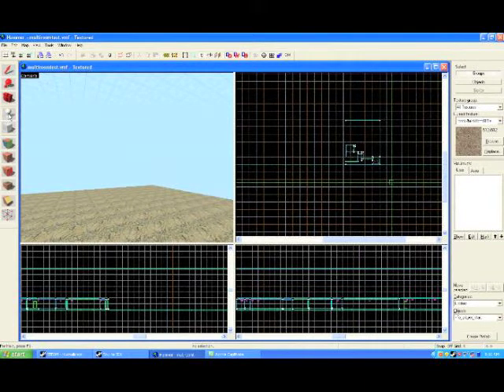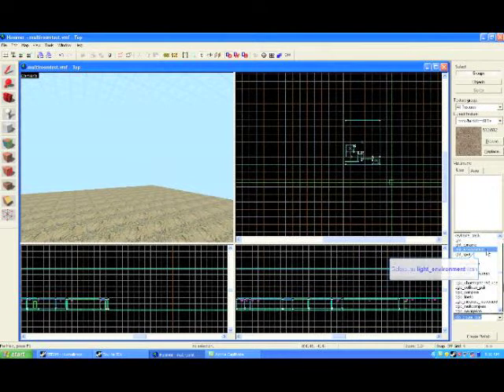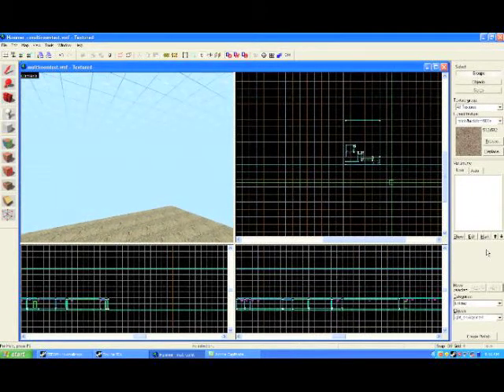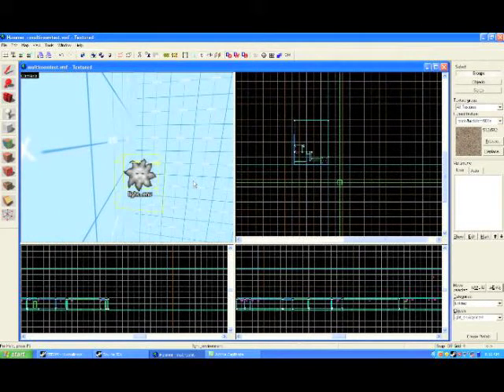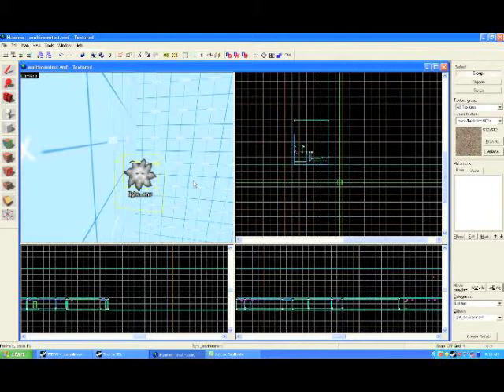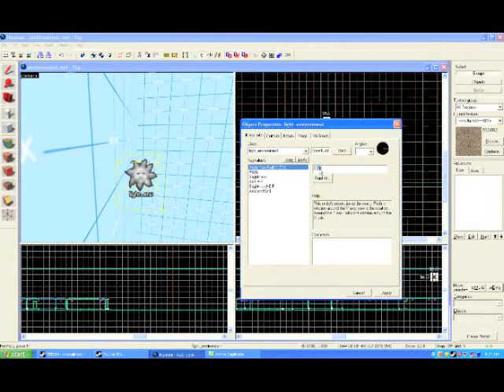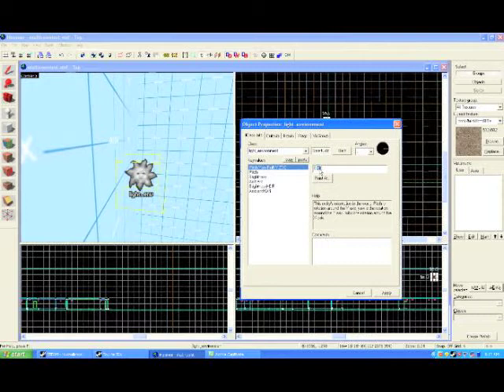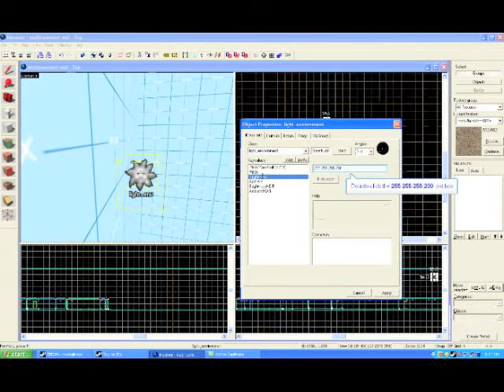Source SDK Basics 11 - Light Environment Entity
In this video, you will learn how to place and set the properties of light environment entities.